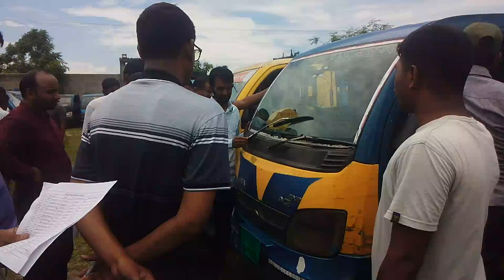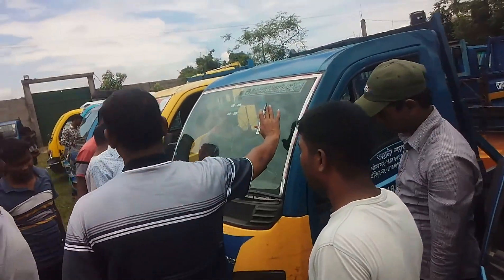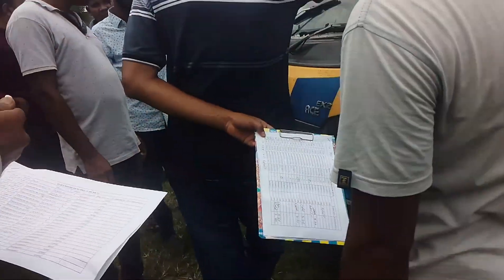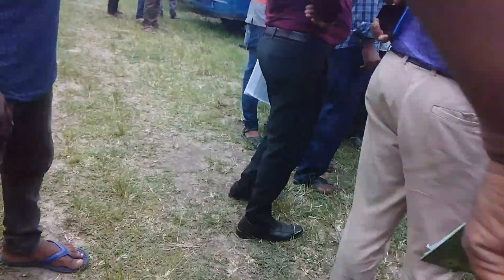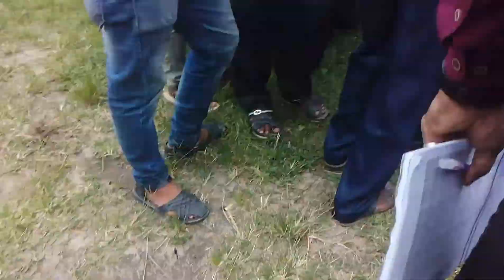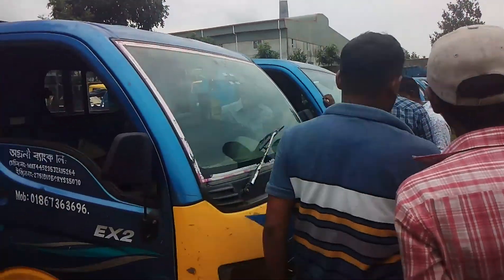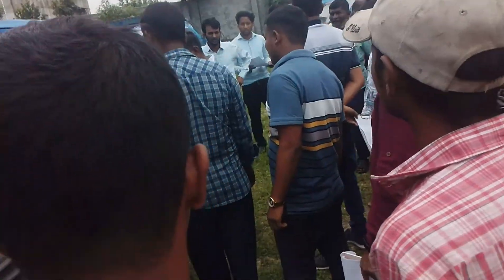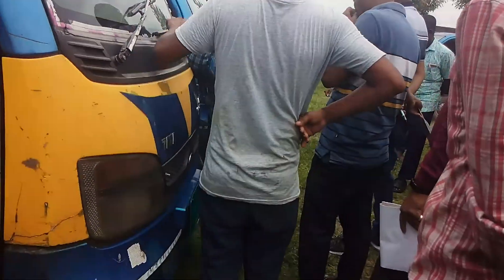টাটা গাড়ী কিভাবে নিলামে বিক্রয় হয় | কিস্তি ফেল ট্রাক | Sk Suborno | Tata truck price | Tata truck bd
স্বল্পমূল্যে সেকেন্ড হ্যান্ড গাড়ি খুঁজছেন তাদের জন্য এই ভিডিওটা | একদম অল্প বাজেটের ভিতর আপনাদের চাহিদা অনুযায়ী এখানে গাড়ি পেয়ে যাবেন | যাদের প্রয়োজন তারা এখান থেকে গাড়ি কিনতে পারবেন একদম কম বাজেটে |

TATA 2516 গাড়ি 8 লক্ষ  টাকায় নিলামে বিক্রি হলো | ট্রাক#Suborno Vlogs| Used Car Price In Bangladesh